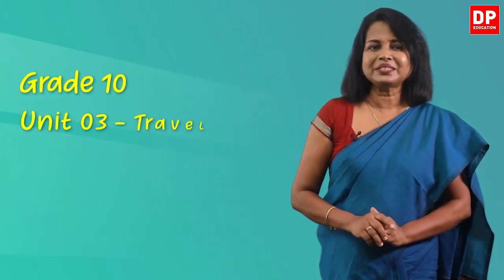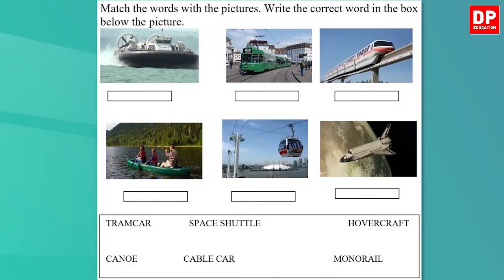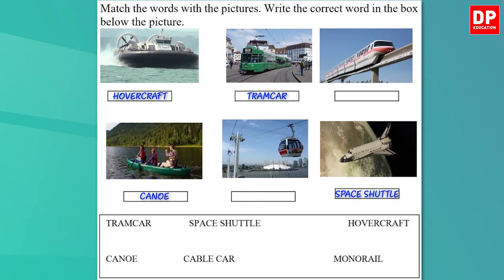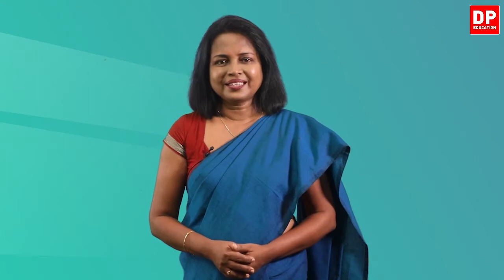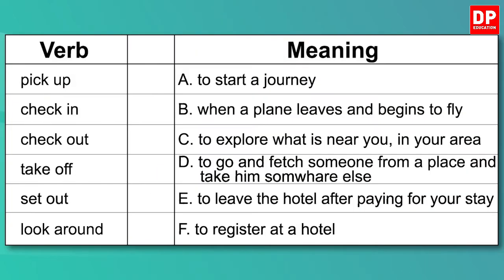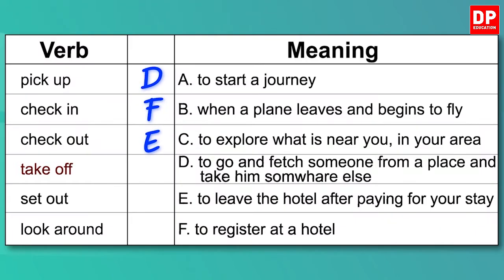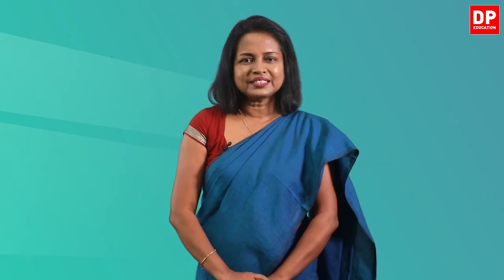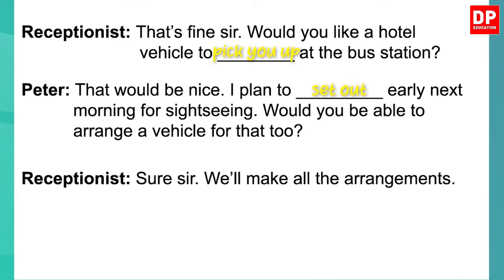Unit 03. Lesson 1 | Words related to Travel - O/L English | Grade 10